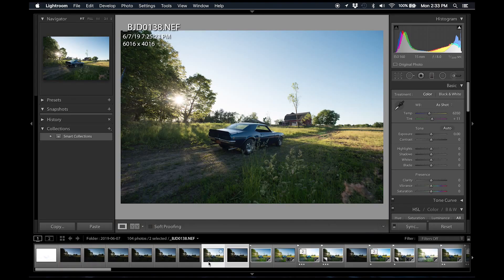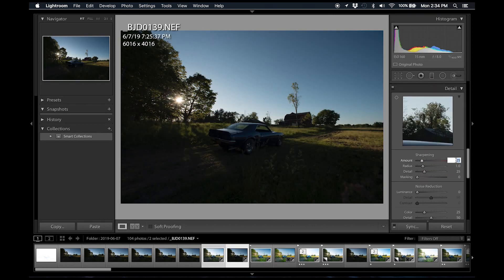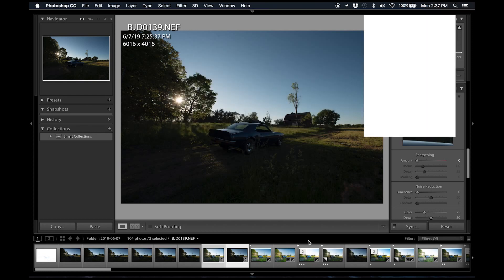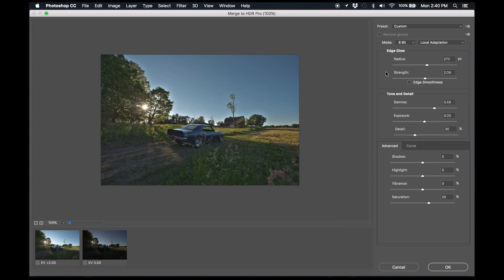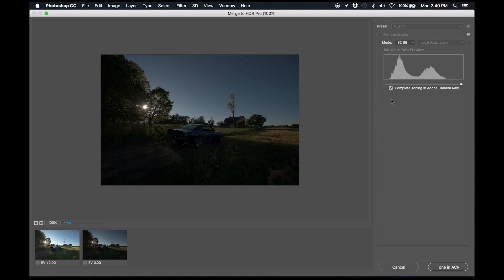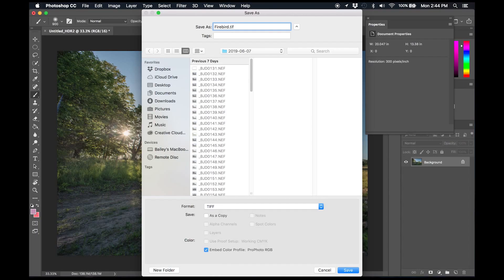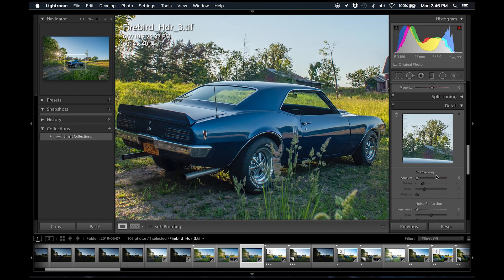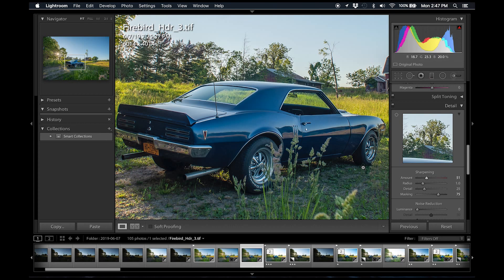How I process my 32 Bit HDR images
This video is a longer how to video showing how I process my 32 bit HDR images with Photoshop and Lightroom. There is a bit of rambling but, I tried to give out useful info along the way in the video. I apologize for the cut up speech, I am not great in front of the camera at times. Let me know if this is helpful and what kind of content you may want to see in the future.

Facebook: The Entity of Speed

Tag you projects with entityofspeed !